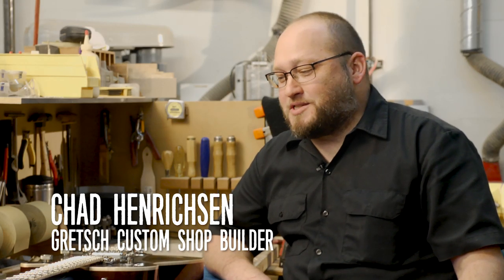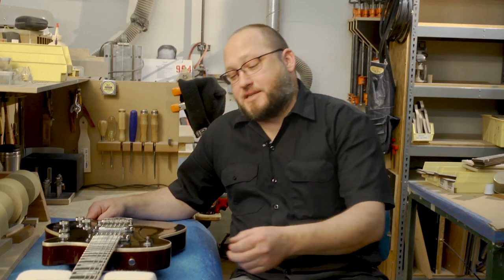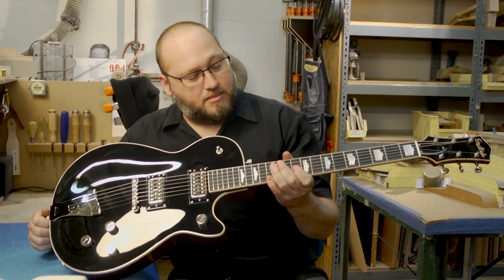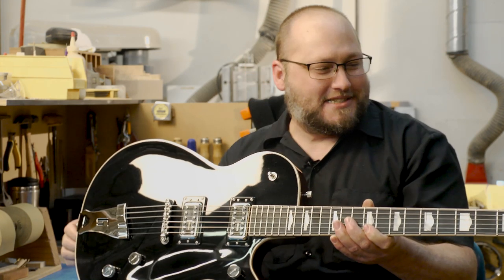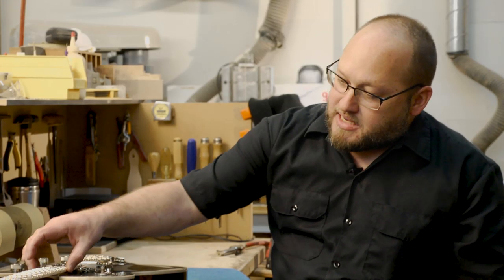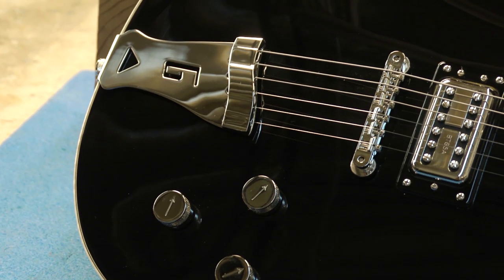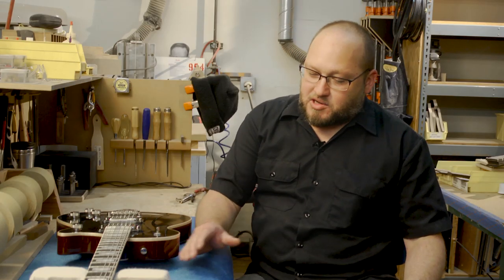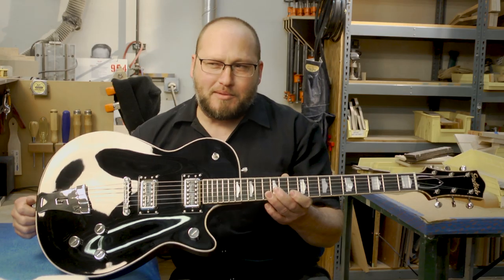Meet Master Builder Chad Henrichsen's Custom Shop Duo Jet | NAMM | Gretsch Guitars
Gretsch Custom Shop's Chad Henrichsen unveils his 2019 NAMM monster/masterpiece — the Gretsch G6128T Custom Shop Duo Jet.

About NAMM:
Gretsch was there! The NAMM Show is an annual event in the United States that is organized by the National Association of Music Merchants who describe it as "the industry’s largest stage, uniting the global music, sound, and entertainment technology communities" Check it out with Gretsch!

Meet Mast Beruilder Chad Henrichsen's Custom Shop Duo Jet | NAMM | Gretsch Guitars